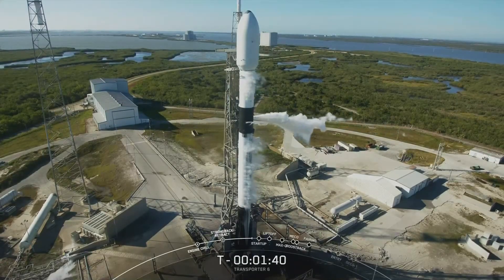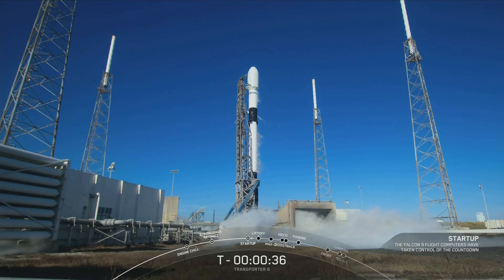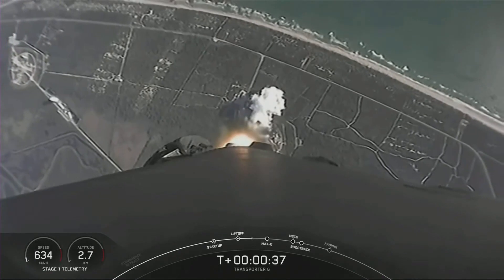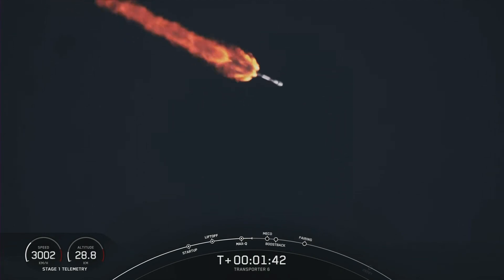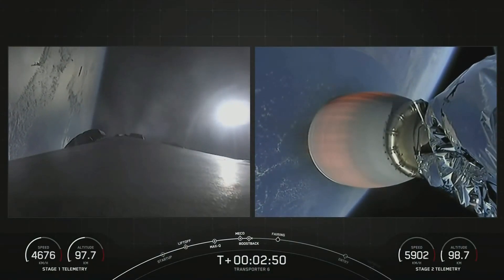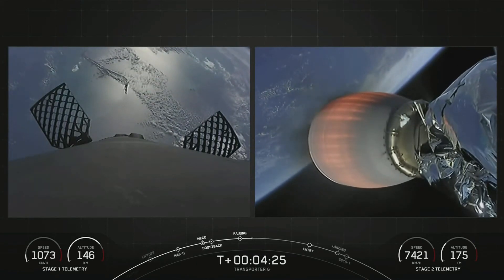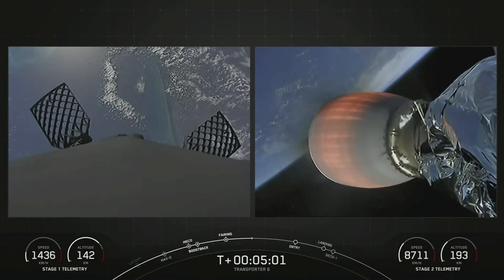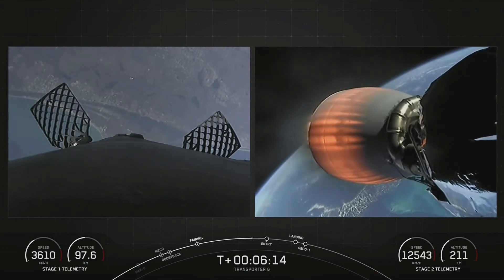First SpaceX launch out of Cape Canaveral for 2023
SpaceX launched a Falcon 9 out of Cape Canaveral on the morning of January 3, marking the first successful launch of the year.